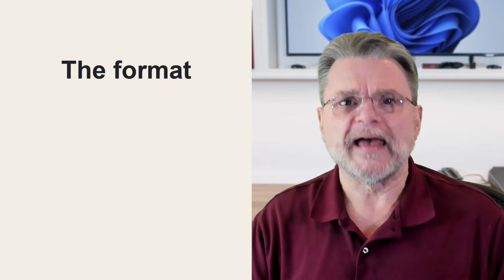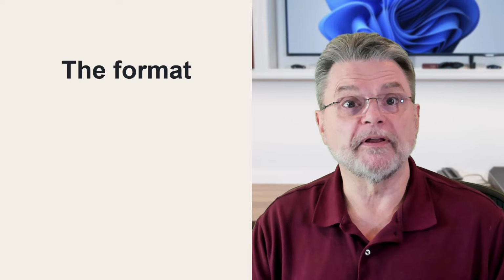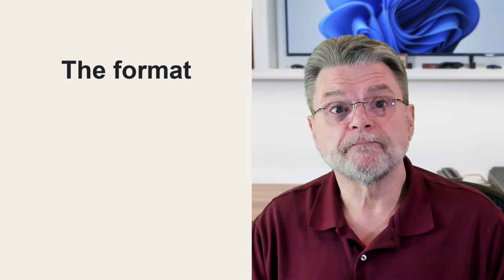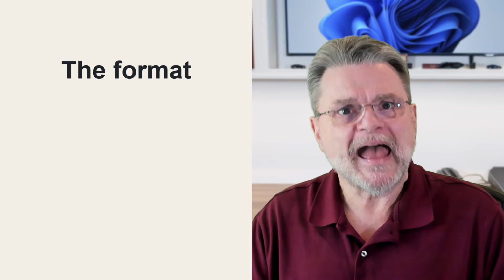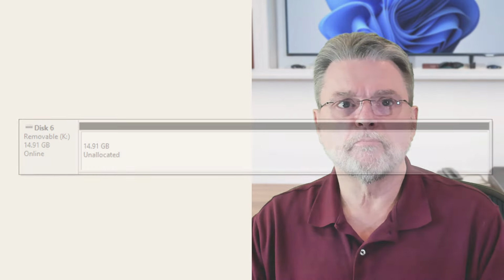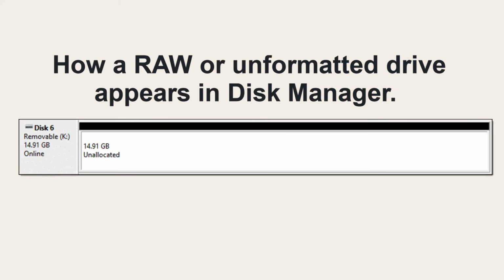What Does “CHKDSK Is Not Available for RAW Drives” Mean?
✴️ CHKDSK can't check an empty drive, and Windows considers RAW to mean empty.

✴️ Dealing with RAW drives
A drive appearing as RAW means Windows thinks the drive is unformatted and has no data. If that’s accurate, format the drive. If that’s not accurate, try different connections or machines to try to get it to work. In the worst case, you could be looking at a data recovery service or data loss.

Chapters
0:00 CHKDSK Is Not Available for RAW Drives
0:30 RAW drives
2:50 Dealing with a RAW drive
4:10 Were you backed up?